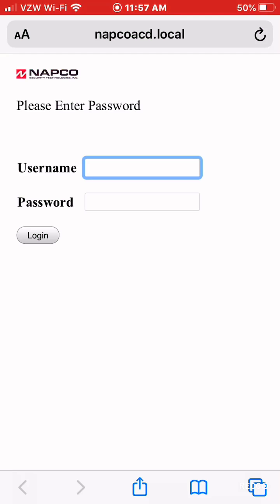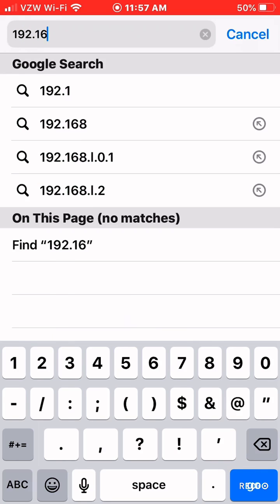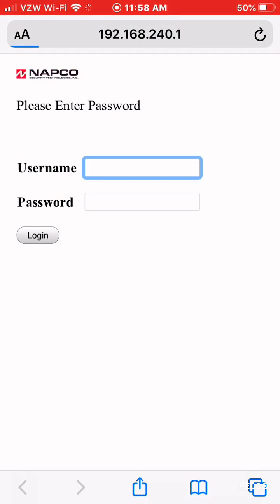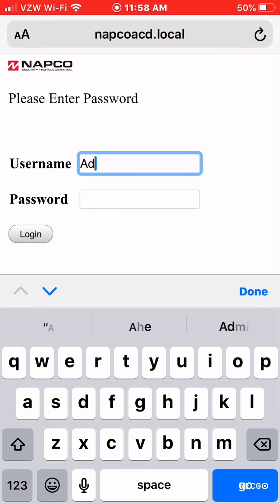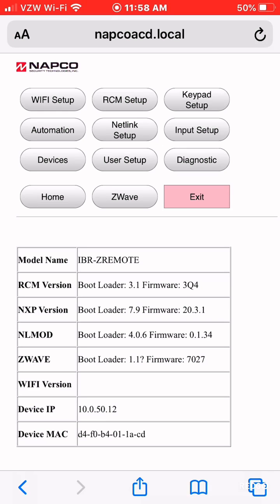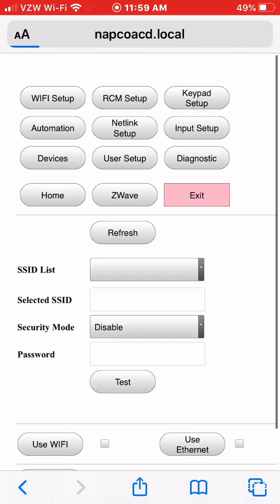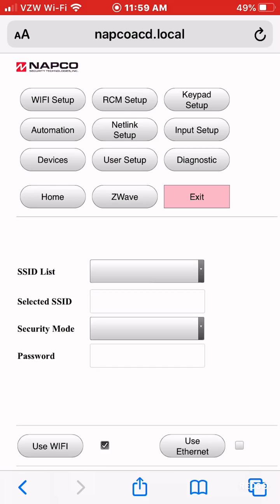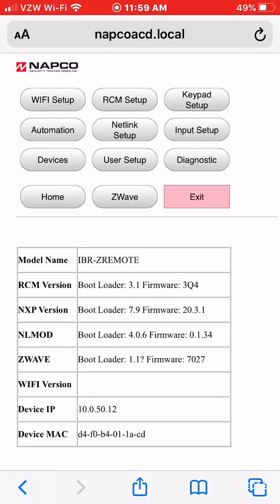How to access the Configuration Web Interface for IBR ZREMOTE and IBR ZREMOTE W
How to access the Configuration Web Interface for the IBR-ZREMOTE and IBR-ZREMOTE-W.